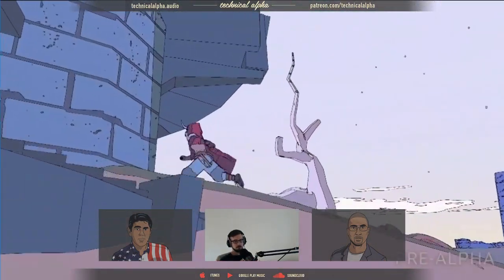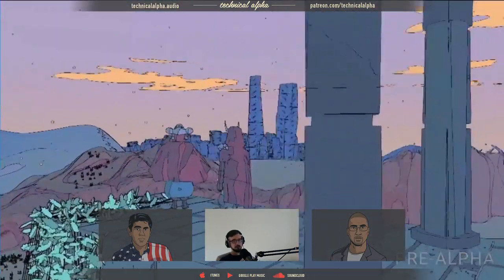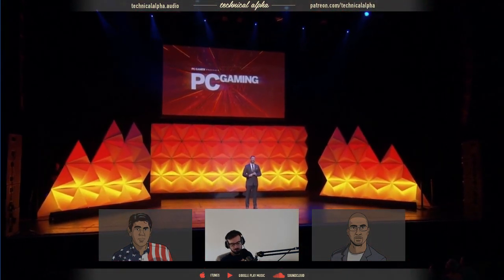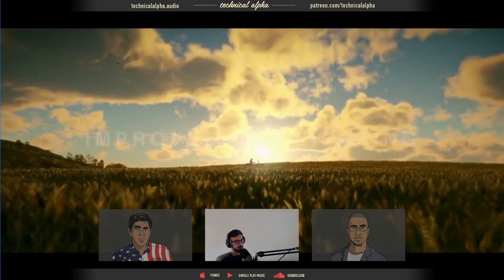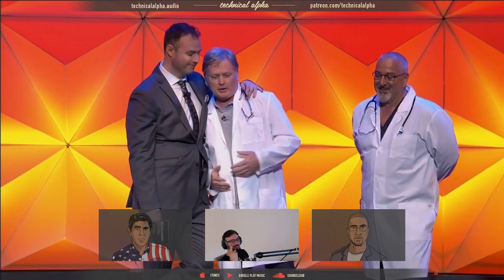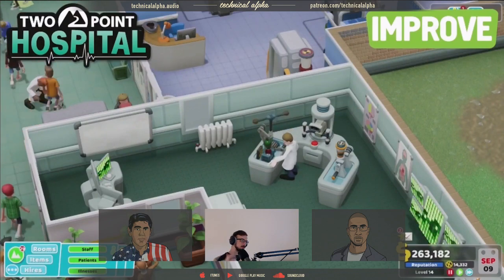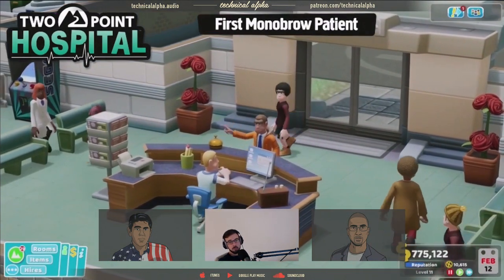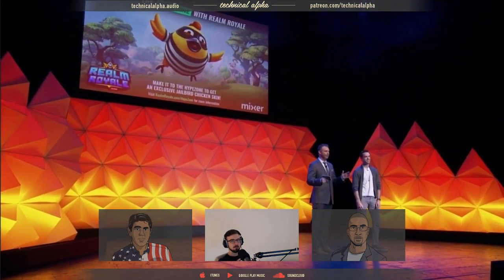PC Gaming Show - Technical Alpha E3 2018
E3 2018 continues with the PC Gaming Show and Adam and Panic were there to give their reactions live!

The Technical Alpha podcast is a testament to the force of nature that is the LAGTV community. After years of dancing around the oft requested idea of a podcast, we collectively bit the proverbial bullet and launched ourselves in to the great unknown.
Hosted by Adam (NovaWar), Jeff (MaximusBlack) and Tabin (PanicSwitched), Technical Alpha aims to put our opinions on video games, movies, and tech out in to the real world where people may judge us feverishly.

As the name suggests, we're not out to be the most glorious, glorious Nippon steel podcast - folded over 1,000 times. No, instead we just plan to talk in the general direction of our microphones and pray nothing catches fire. I guess we also hope you sort of enjoy it - that'd be nice, too.